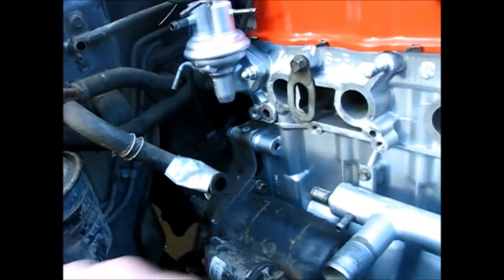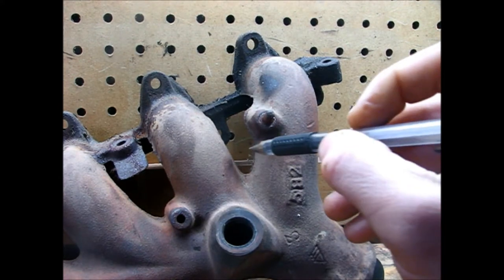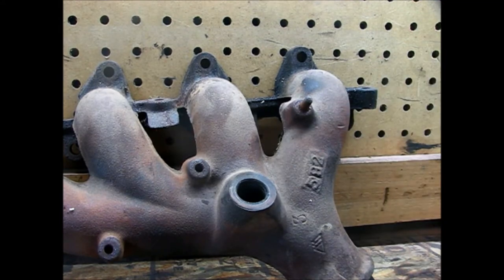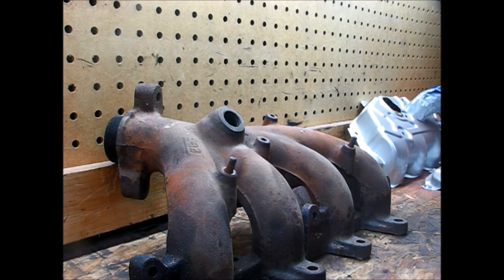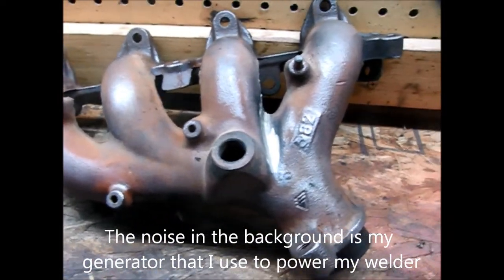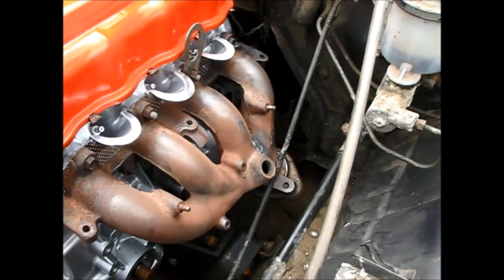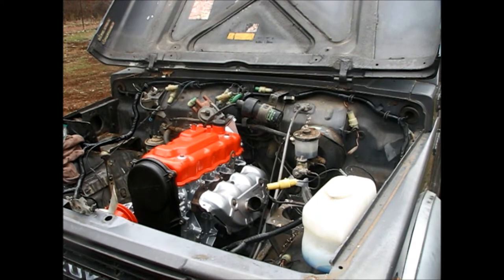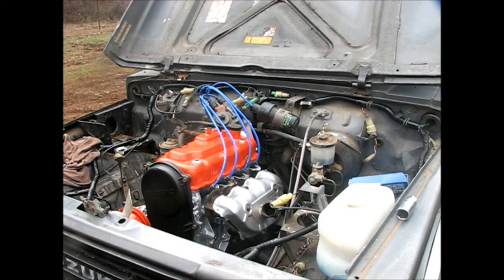Suzuki Samurai welding and installing exhaust manifold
In this video I weld some cracks on the exhaust manifold of my Suzuki Samurai before installing it back onto the engine.